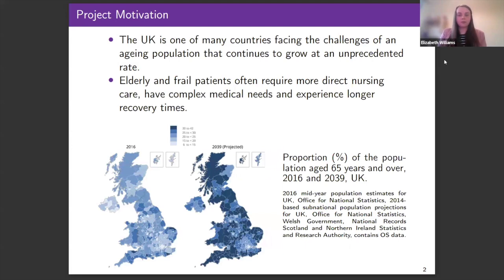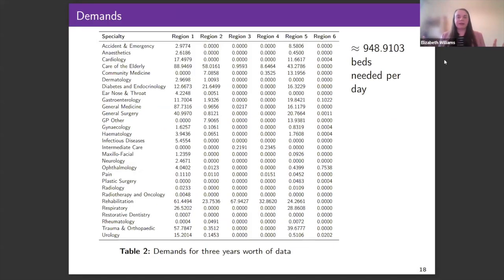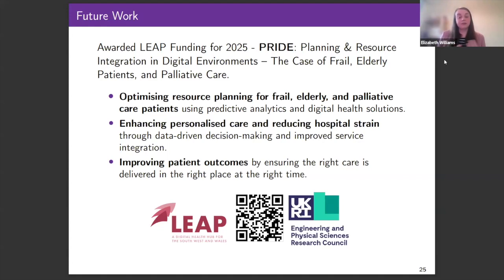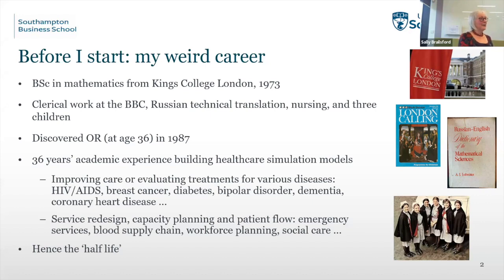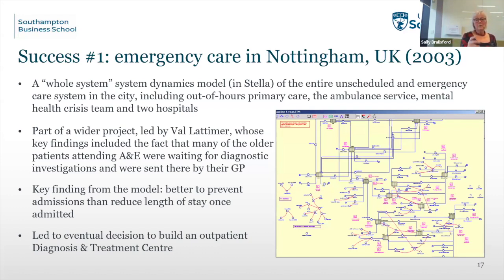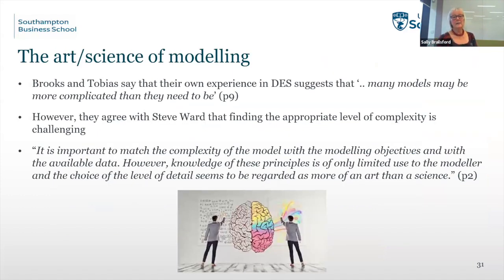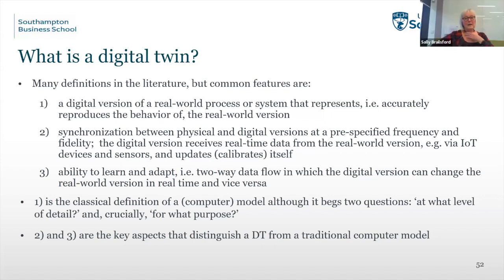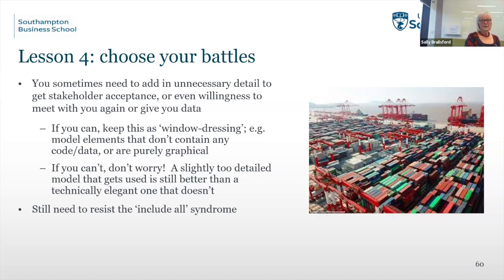Beale Lecture 2025 - Professor Sally Brailsford and Dr Elizabeth Williams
Professor Sally Brailsford – Beale Medal Winner 2024
Talk: In sickness and in health: a half-life in simulation modelling

With over 35 years of expertise, Sally reveals the triumphs, trials, and transformative power of small, focused models in healthcare simulation.

Dr Elizabeth Williams – Doctoral Award Winner
Talk: Linking Predictive and Prescriptive Analytics for Modelling Healthcare Services for Frail and Elderly Patients

Discover how Elizabeth’s pioneering work is driving efficiency and improving outcomes in NHS resource planning.

You can explore our member benefits in full and choose the right category of membership for you.